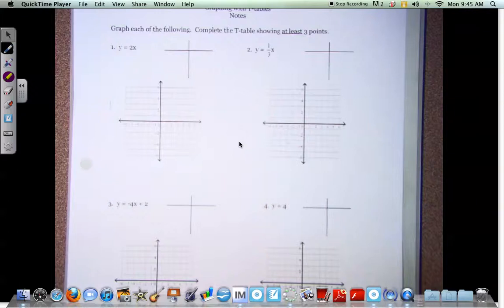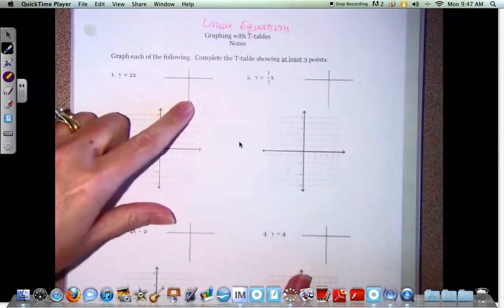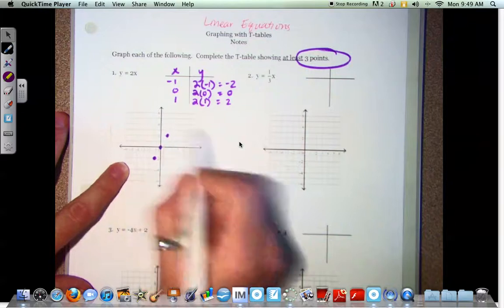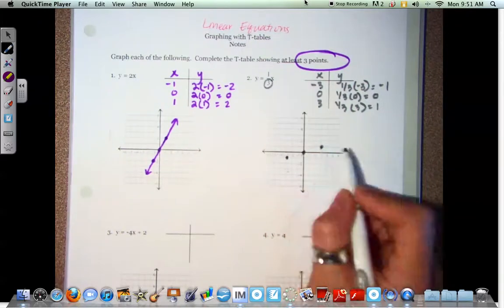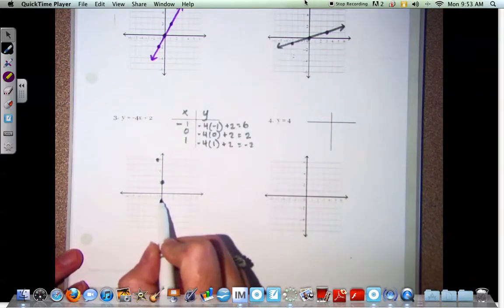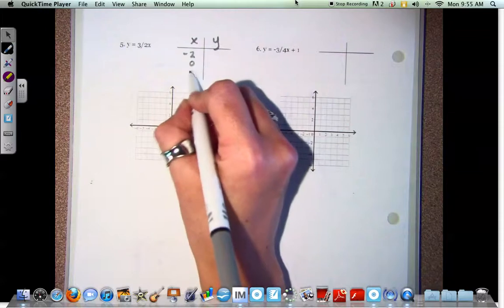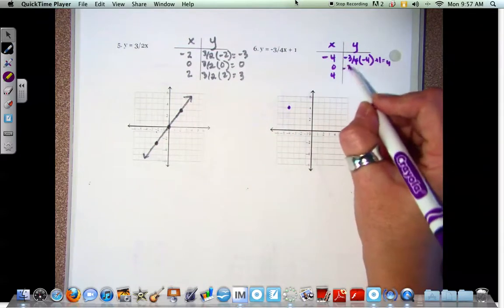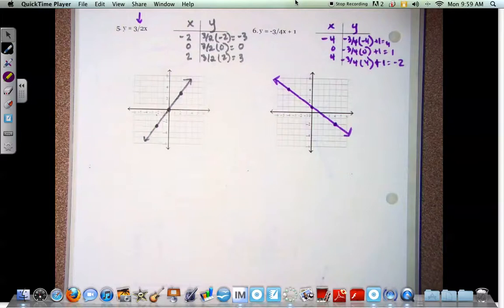Graphing with T tables